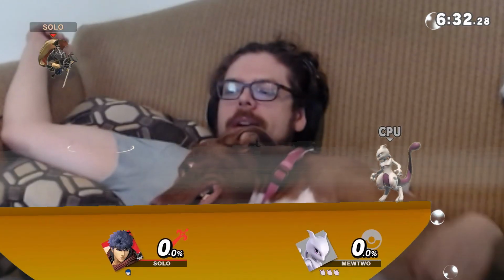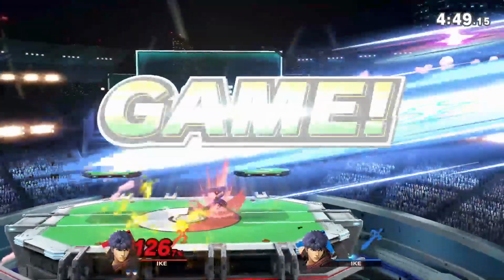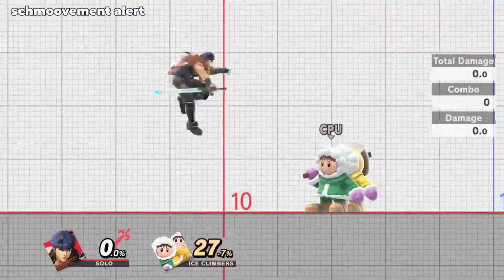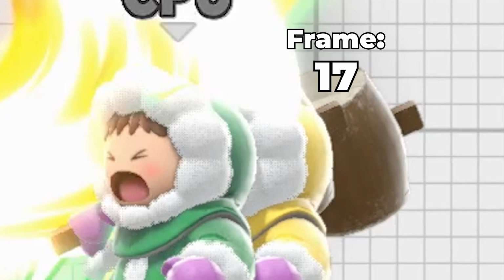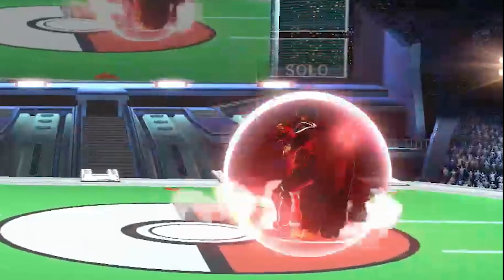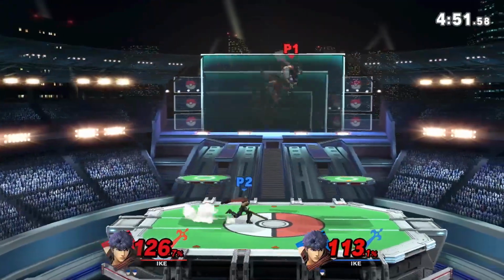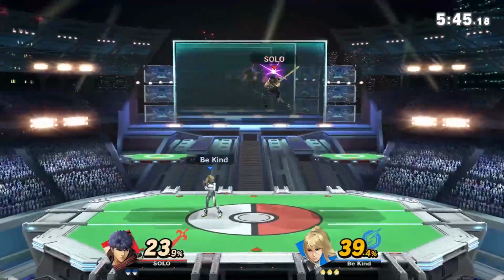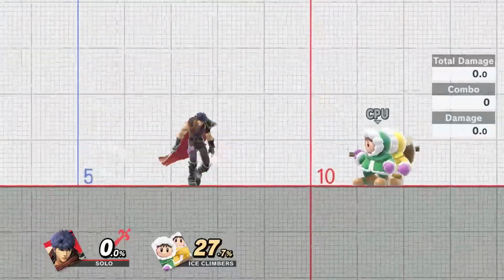Ike's Crazy Movement Tech - Wavebounce Quickdraw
Ike has some crazy movement options that have barely been explored in Ultimate!  Today I'm putting on my Gimr pants, and we'll go over some of the really cool things you can do with Wavebounce Quickdraw, as well as how to do it!

Yez has recently made this more popular!